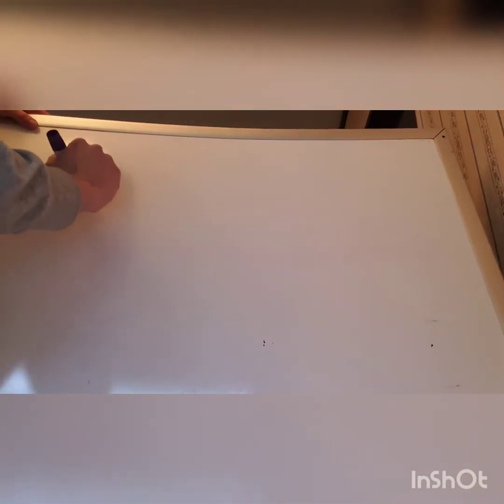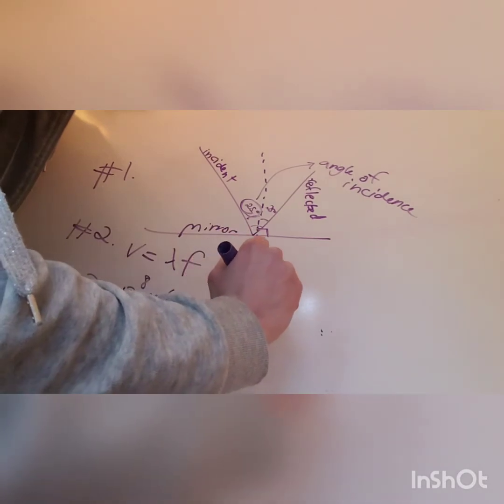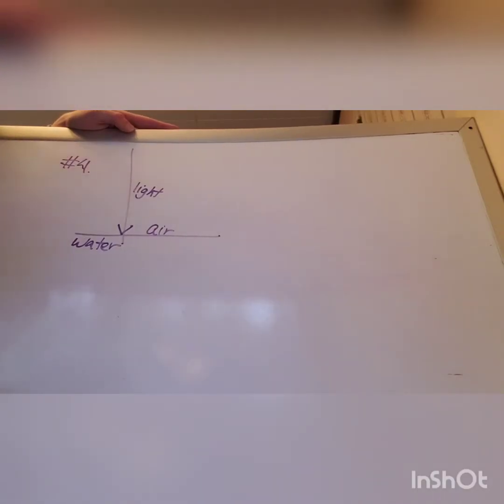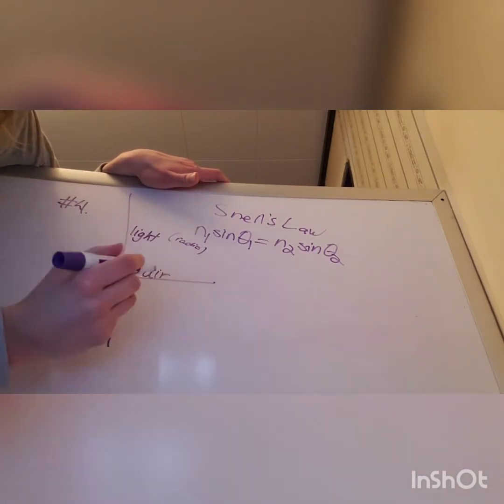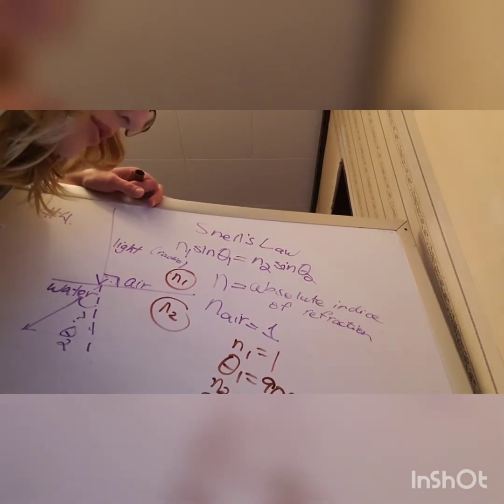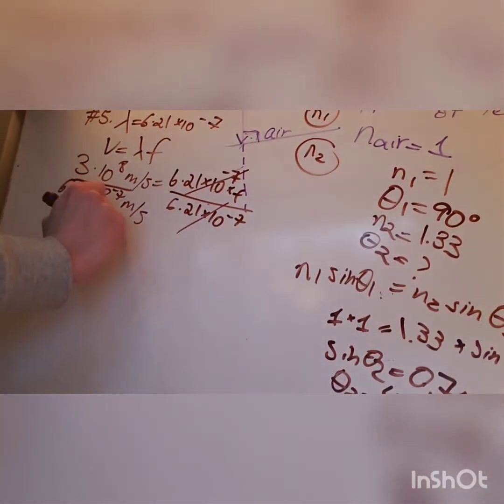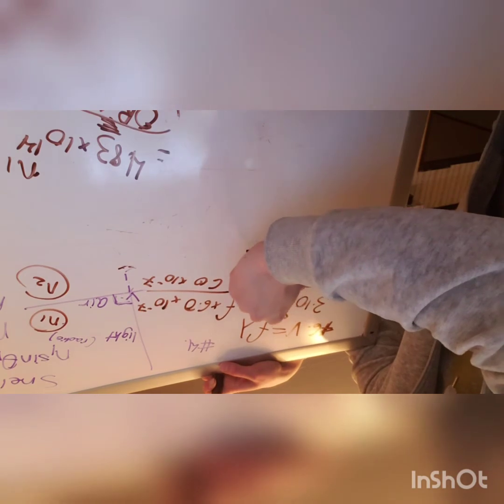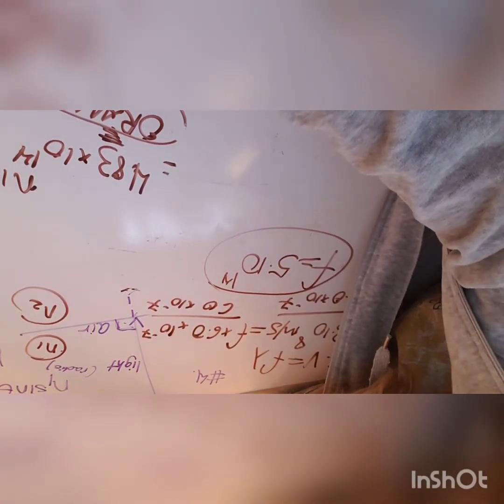Light and Reflection Worksheet Correction